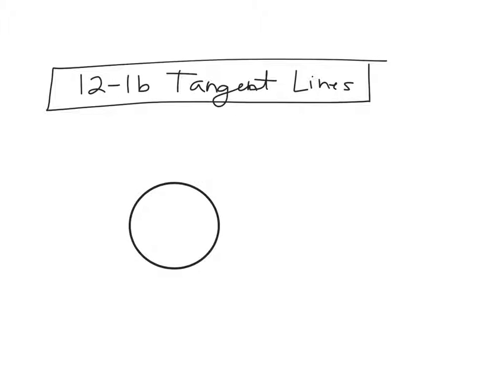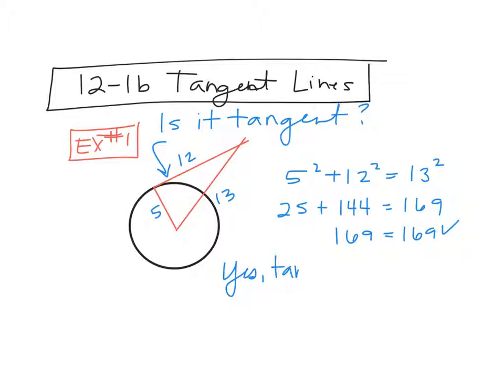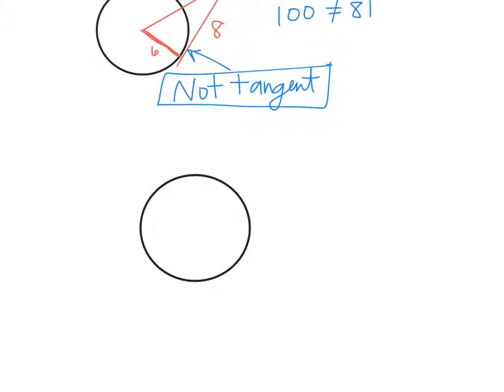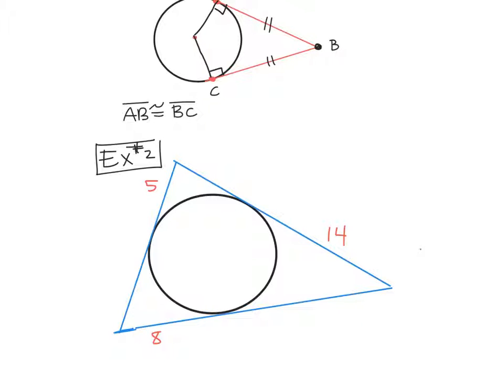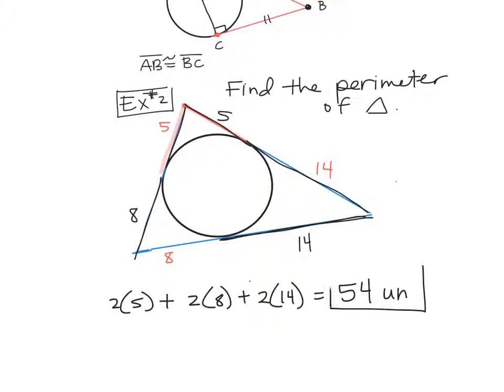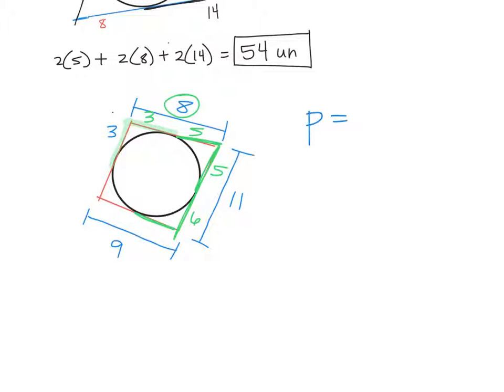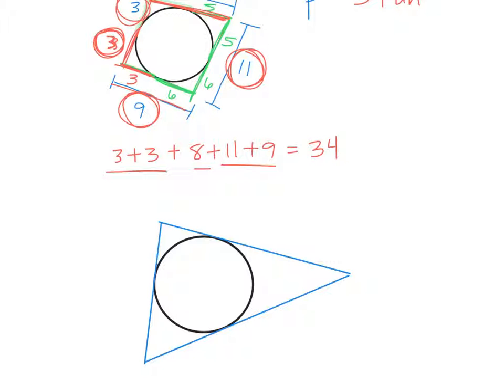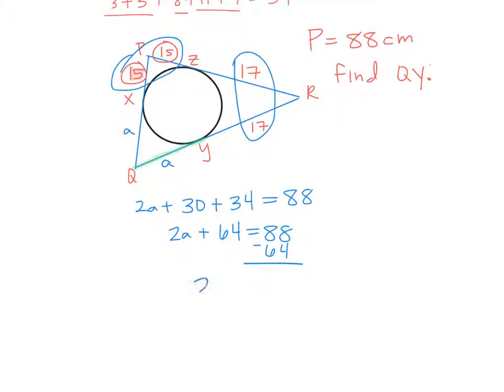Geom 12.1b tangent lines